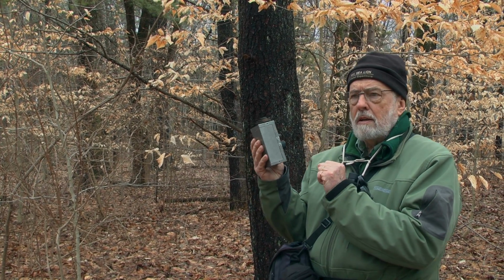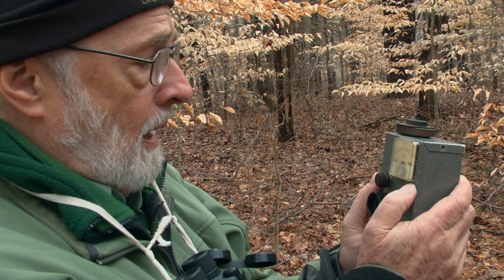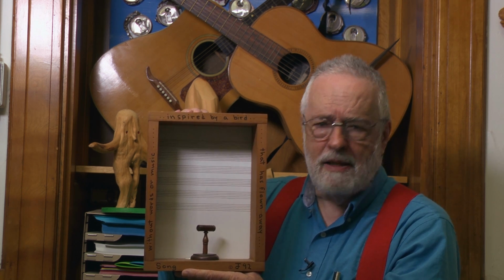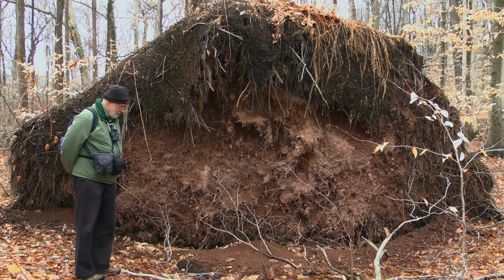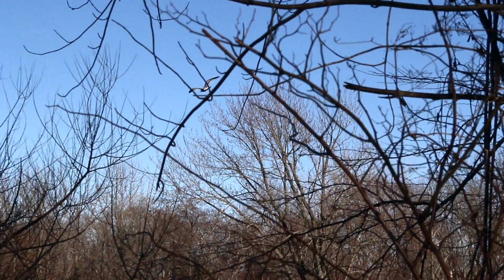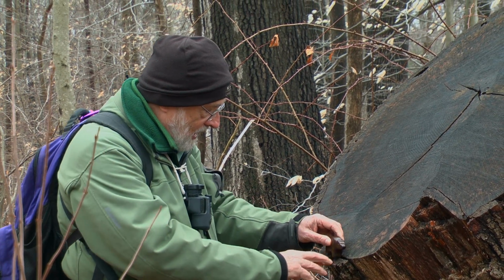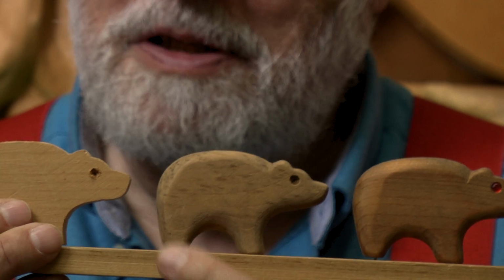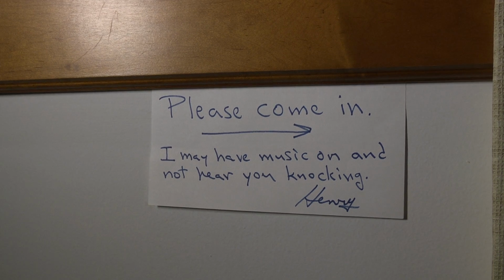Henry Horn: Boy Wonder Emeritus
Documentary made for Su Friedrich's Documentary Filmmaking class, 2014. Many thanks to Su and Henry.